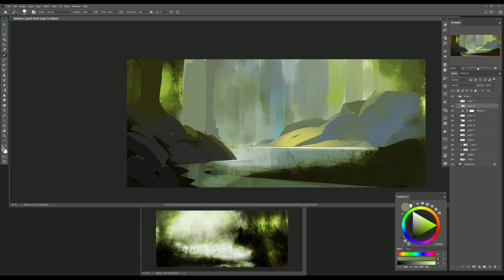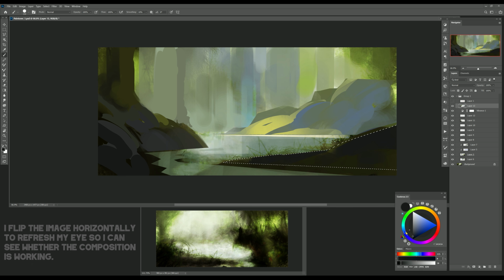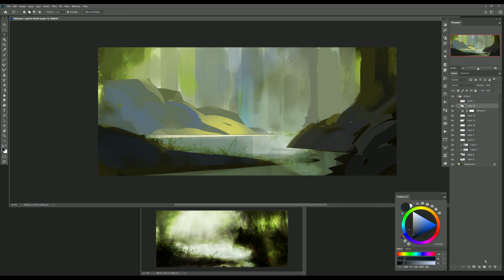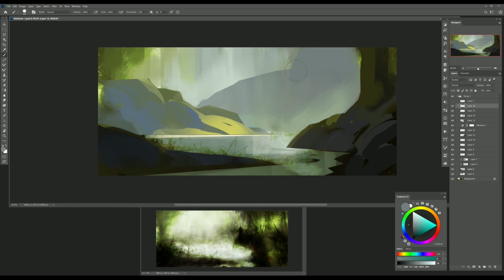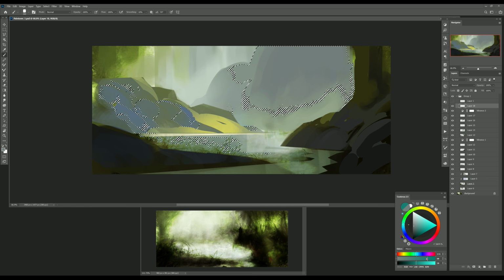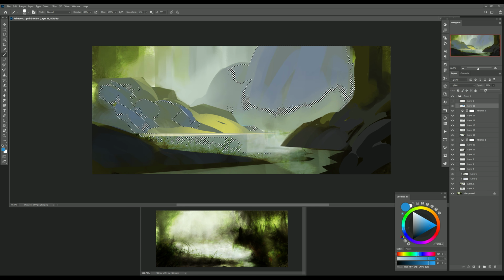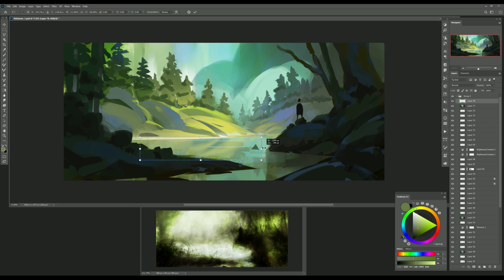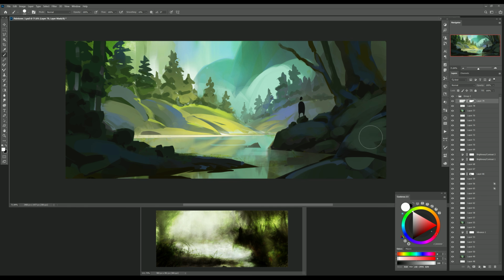Fixing My Old Art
TIMESTAMPS:
0:00 - Intro
0:51 - What was I thinking back then?
5:15 - What have I done to fix it?
21:27 - Channel Update